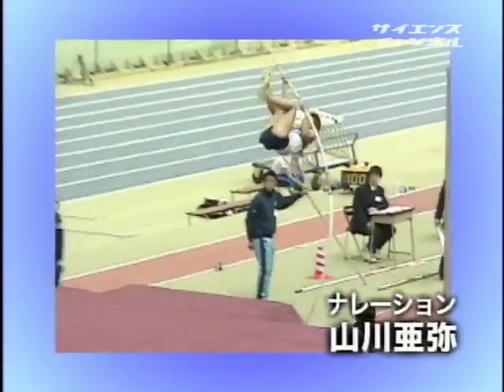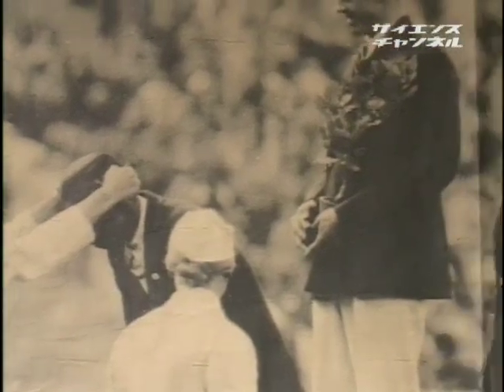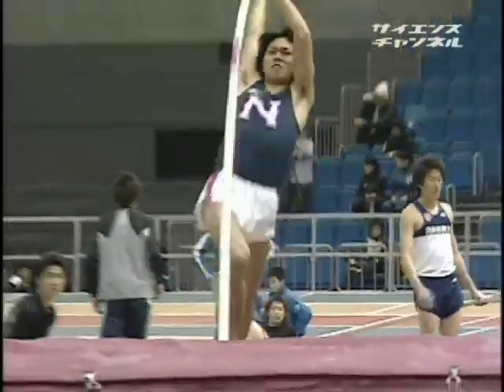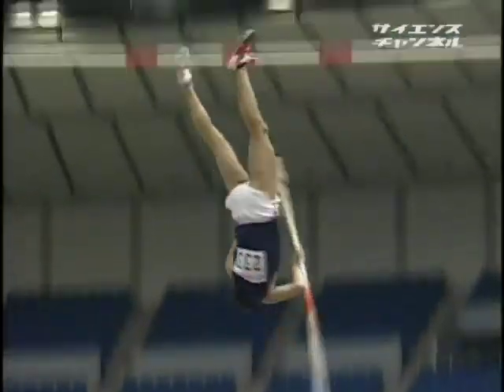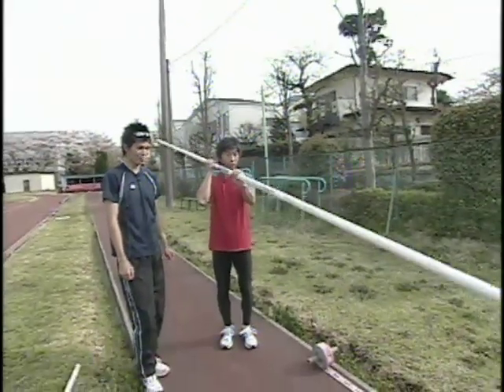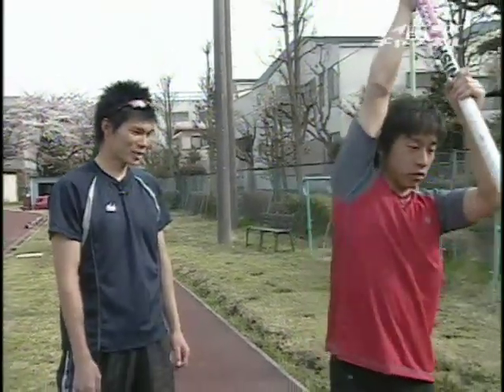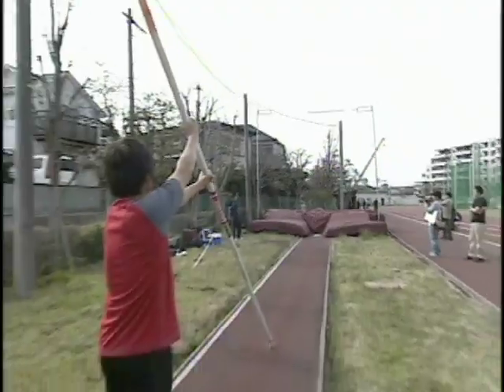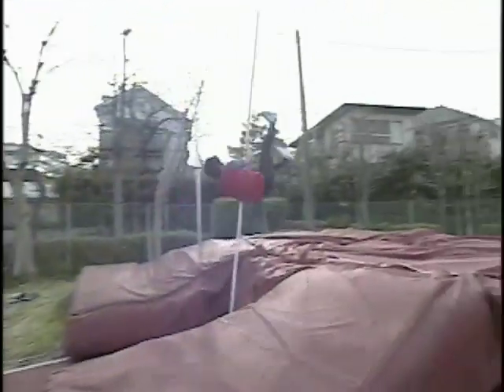アスリート解体新書 （１４）棒高跳び 速さとしなやかさの融合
2004年　29分

　元オリンピック代表選手の荻原次晴さんのナビゲートでスポーツを様々な角度から科学的に検証するシリーズの１４回目。今回は棒高跳びを取り上げます。2004年のアテネオリンピックで日本代表として、この種目20年ぶりに決勝進出を果たした澤野大地選手。彼がこの快挙を成し得た裏にはいったいどんな秘密が隠されているのでしょうか？番組では、そんな澤野選手を通して棒高跳びの跳躍の秘密を紹介します。

受賞作品
ドラマ／アニメ

林 忠男専任講師　日本体育大学情報処理研究室　高松 潤二研究員　国立スポーツ科学センタースポーツ科学研究部　澤野 大地選手 株式会社ニシ・スポーツ　日本体育大学情報処理研究室